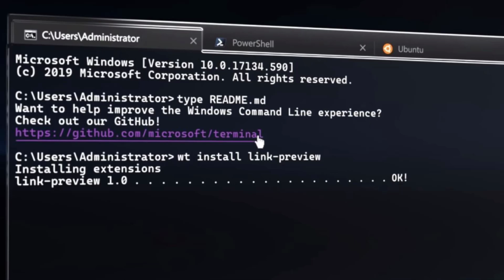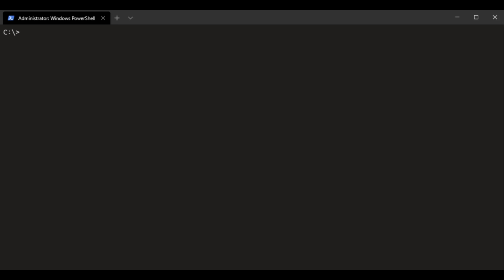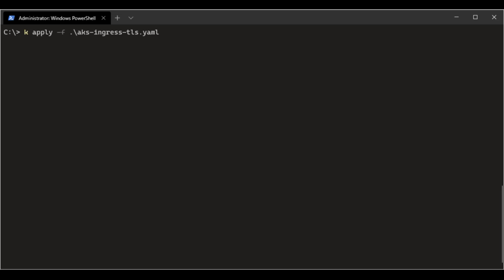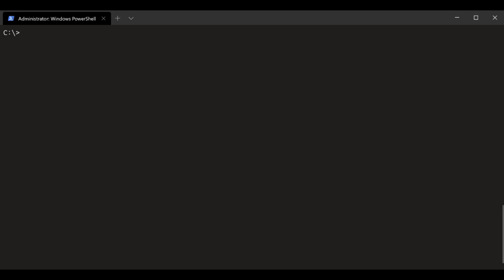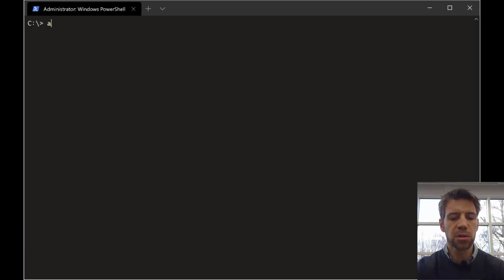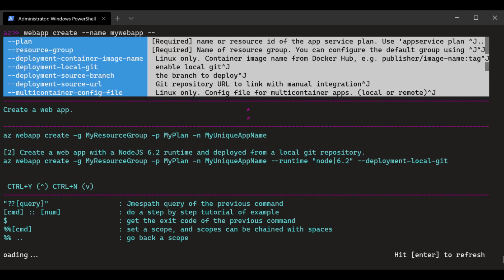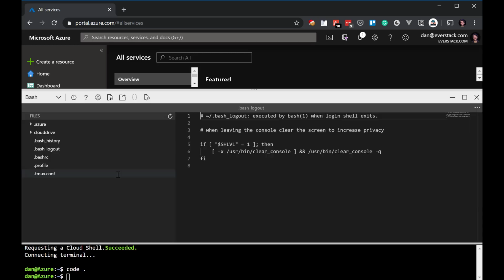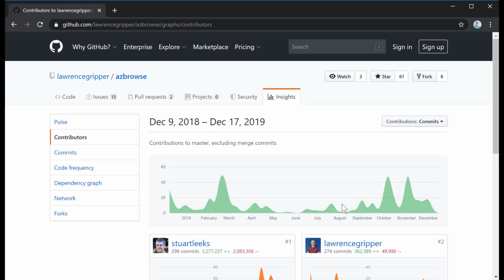Day 20 - Azure CLI and Cloud Shell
Today we have Dan Clarke @dracan giving us the gift of Azure CLI and Cloud Shell.